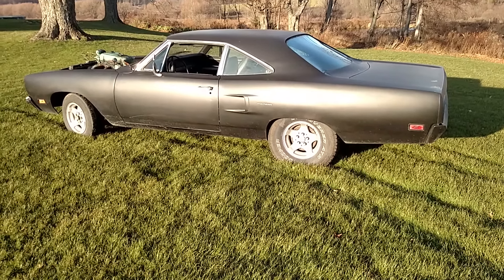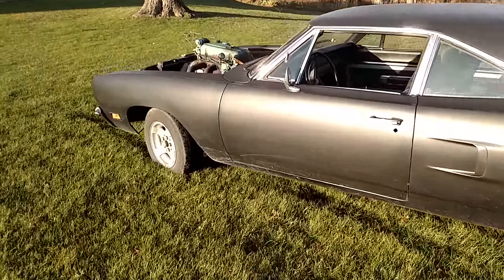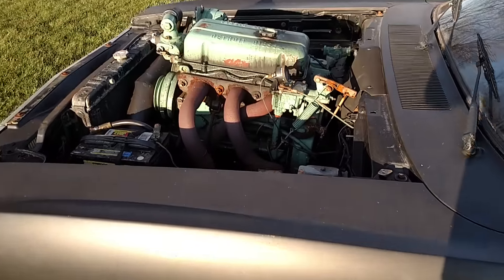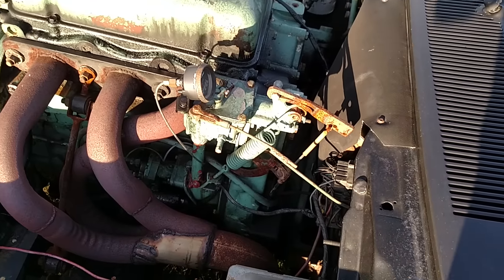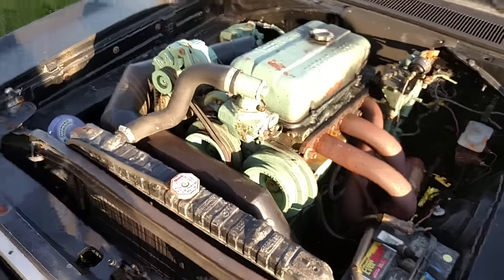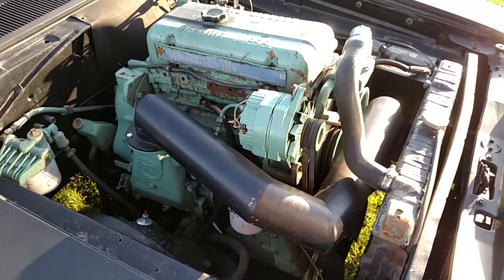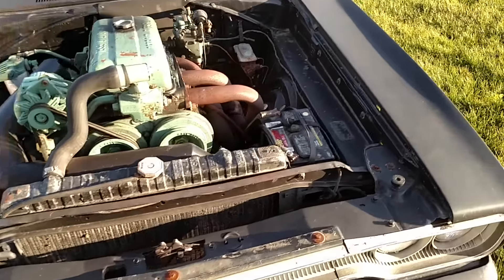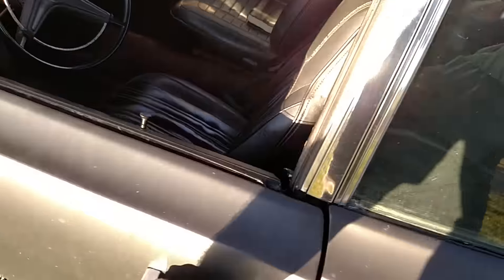Detroit diesel powered 1970 roadrunner